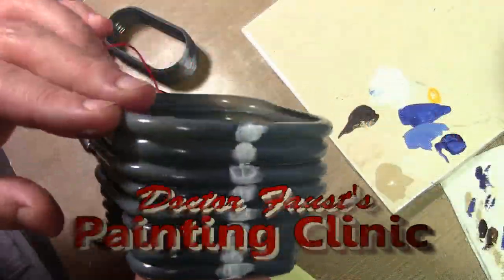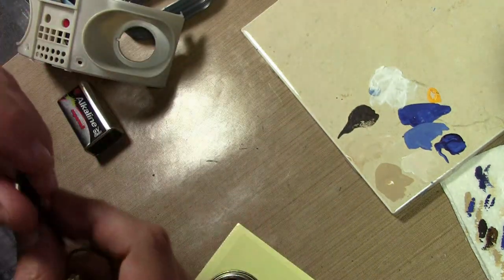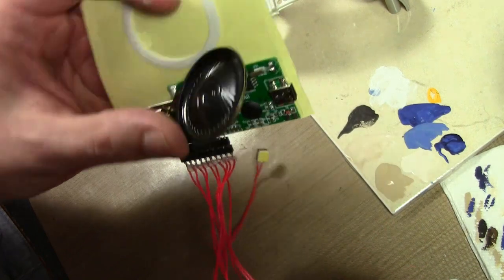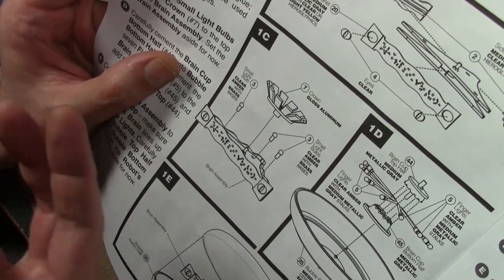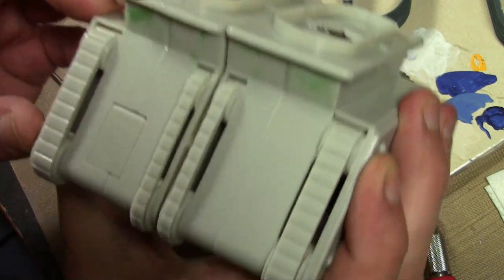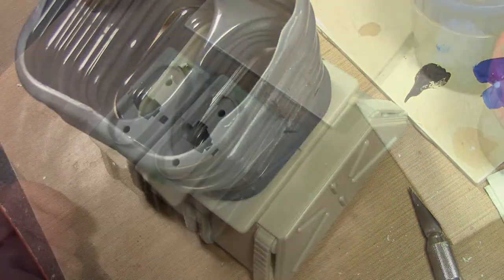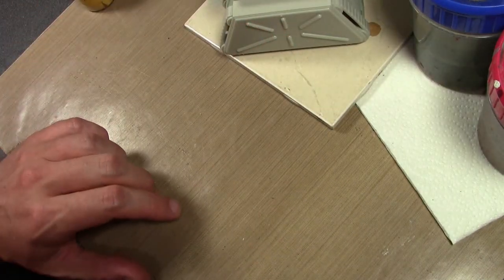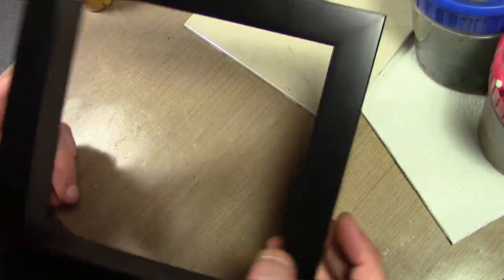Moebius Models Lost In Space B9 Robot Build Part 1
Starting off a little slow, but every build has to start somewhere.